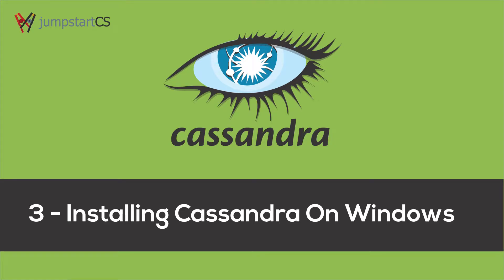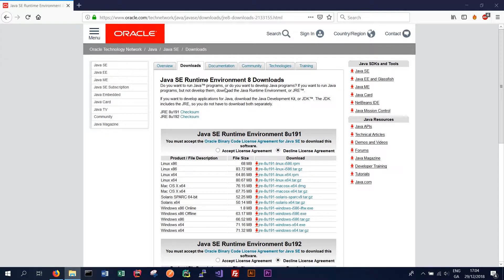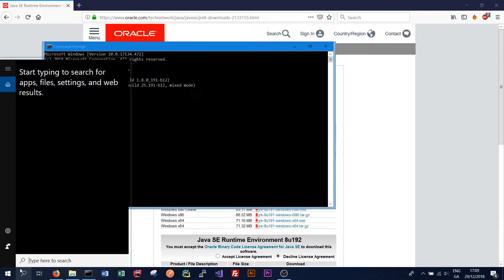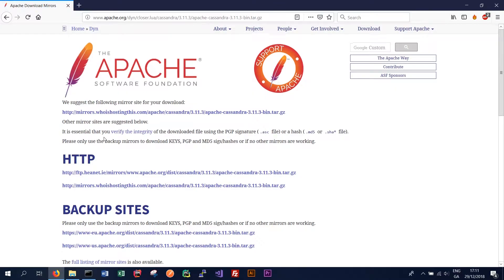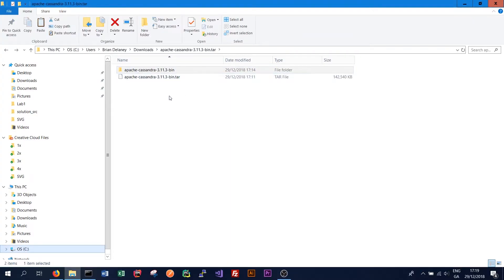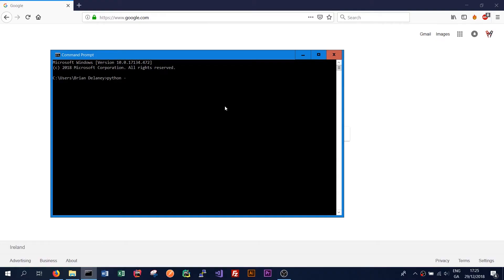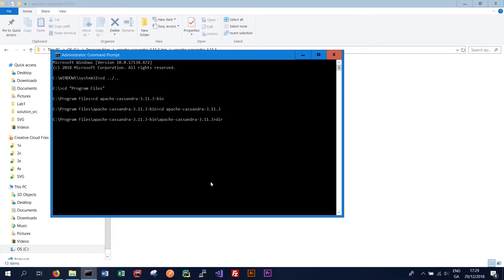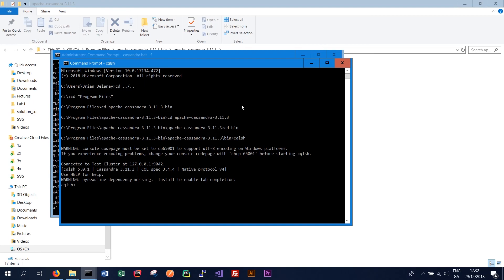Apache Cassandra - Tutorial 3 - Installing Cassandra On Windows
In this video we will learn how to install Cassandra on windows.

Most of the tutorial in this series will assume you are running on Linux but Cassandra can also run on Windows and it is possible to follow along with most of the series while running on Windows.

This video gives a step by step guide to running a simple single node Cassandra cluster on a windows laptop or PC.